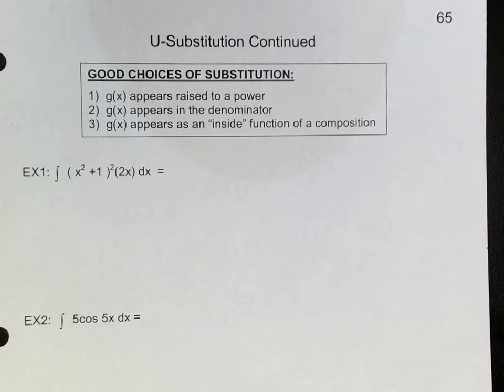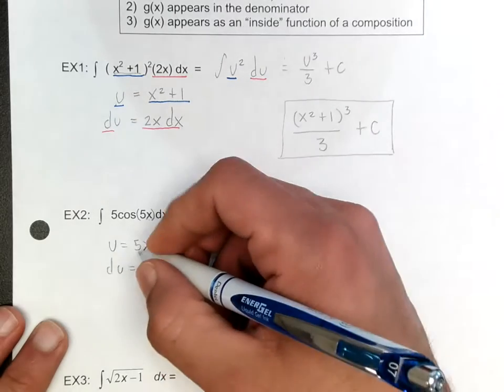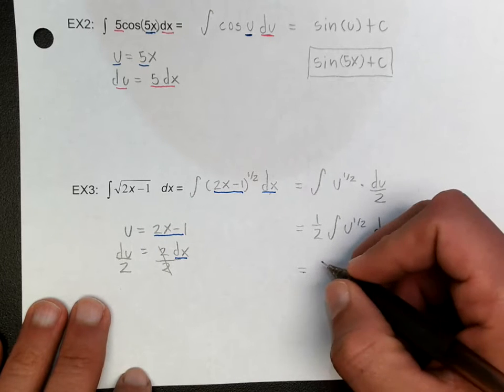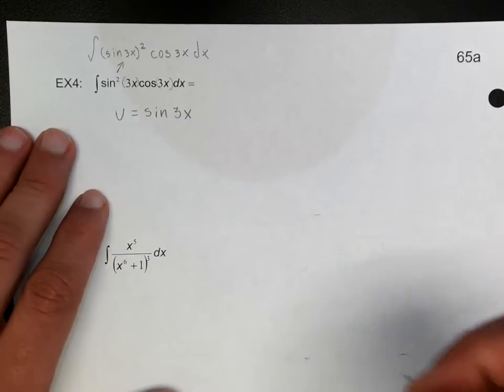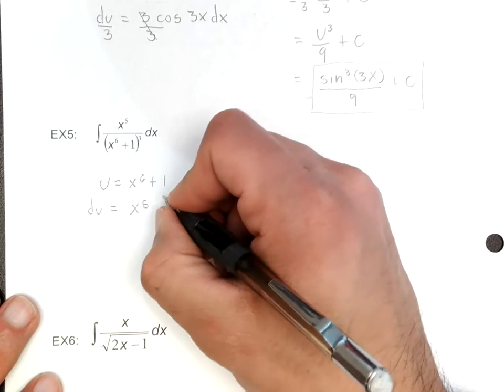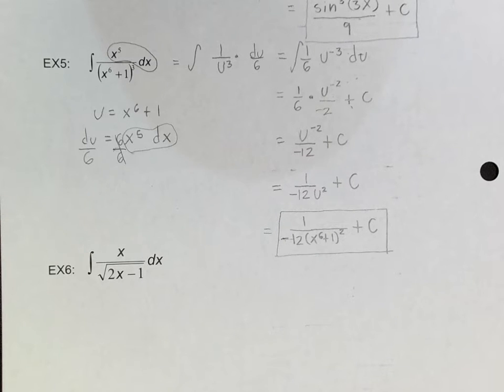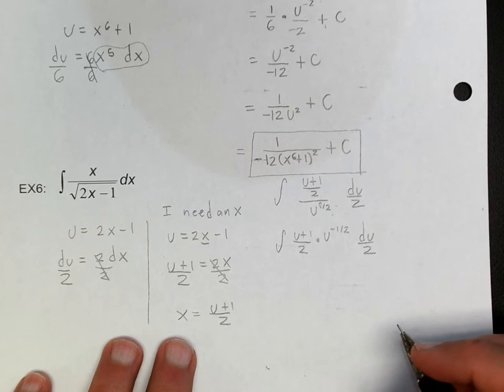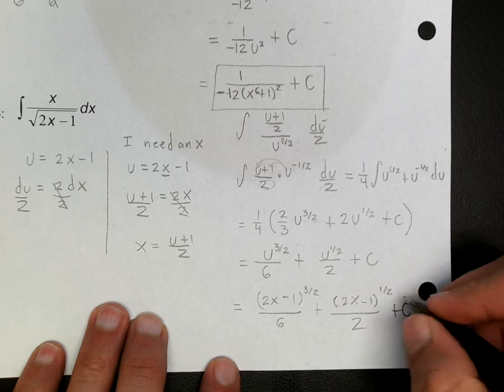Topic 65 U Substitution Continued